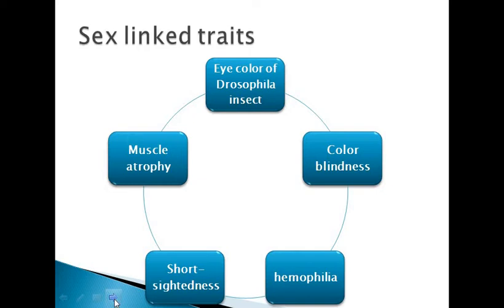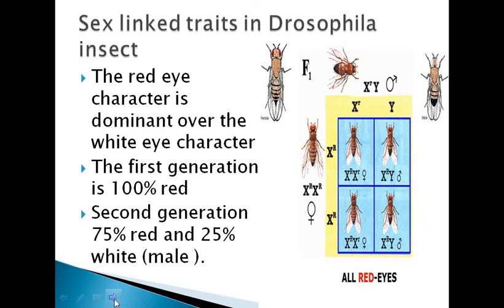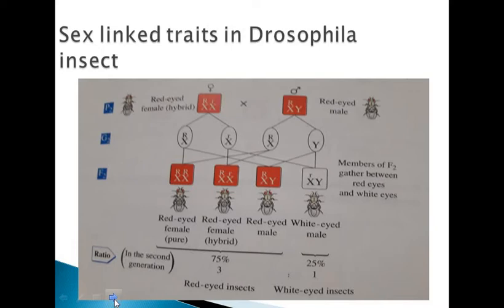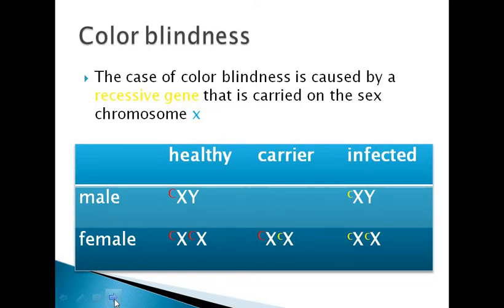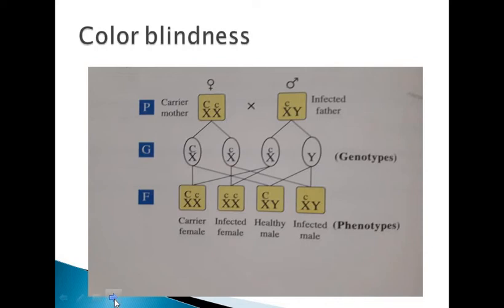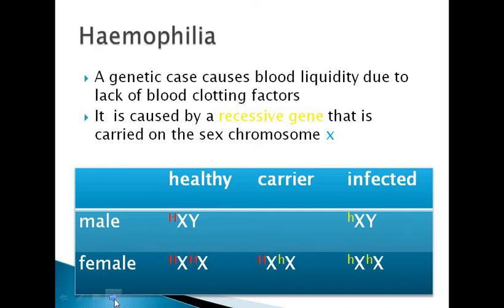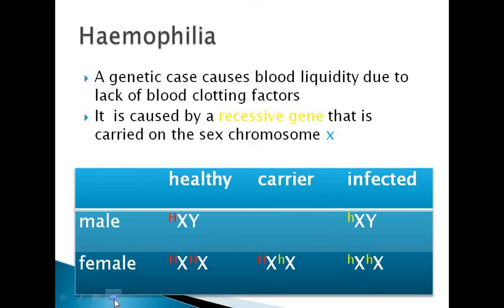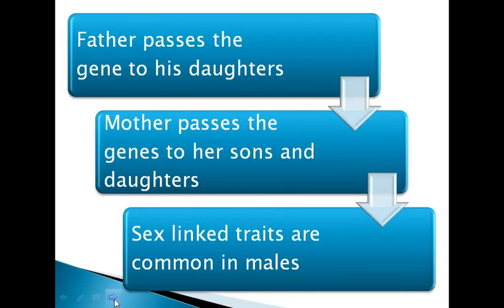sec1 biology vedio2 sex linked traits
الصف الأول الثانوي الوحده الثالثه الفصل الثالث الصفات المرتبطه بالجنس